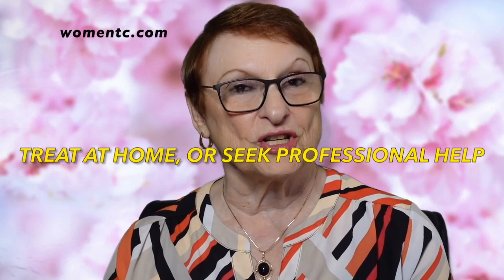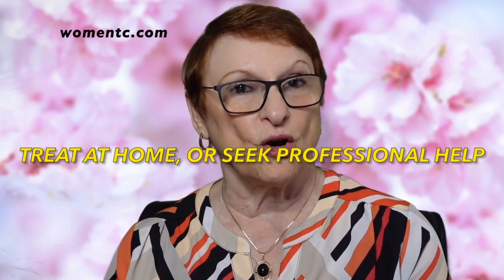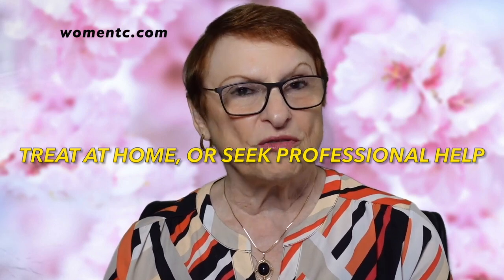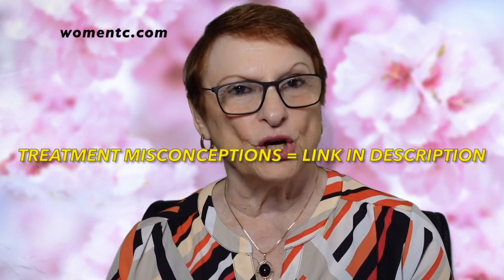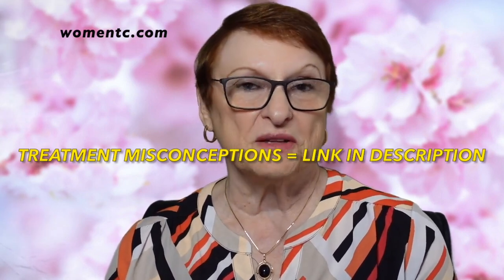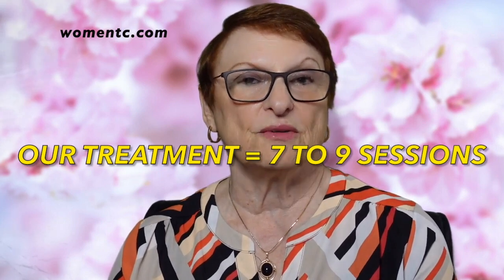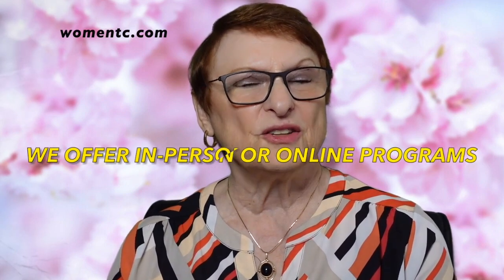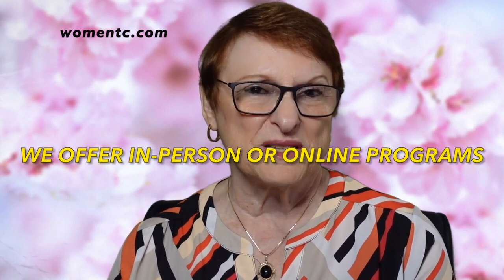Vaginismus Treatment | Curing Vaginismus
Yes, there is a cure for vaginismus!

Vaginismus is a condition that causes the vagina to tighten and narrow, making intercourse difficult or impossible.  Women with vaginismus often think they are 'the only one' suffering and that there is no cure.

At the Women's Therapy Center, we have developed a highly successful vaginismus treatment process that has helped thousands of women overcome this debilitating condition.

In-person and virtual online programs are available.